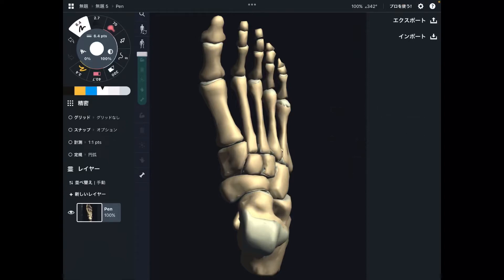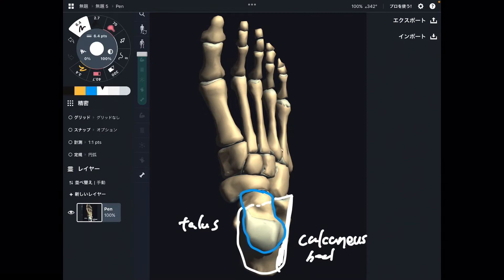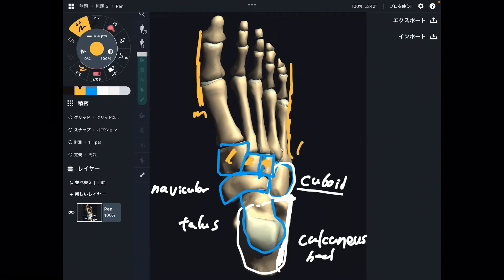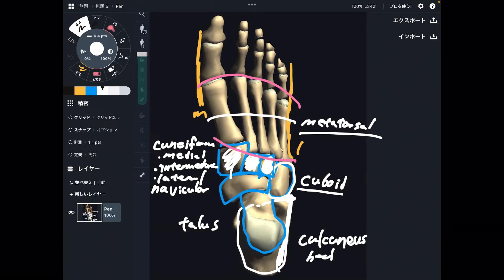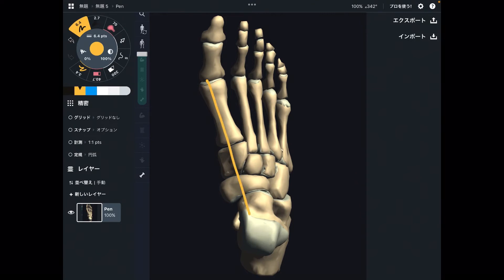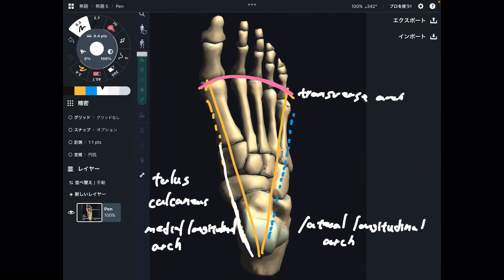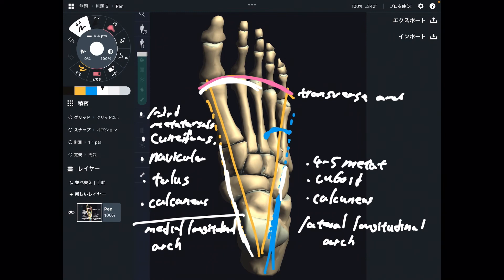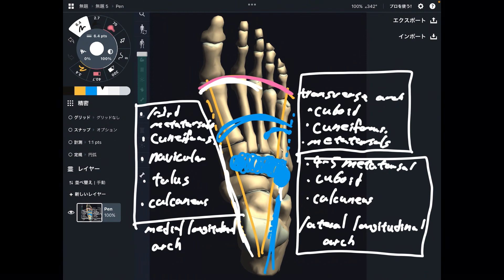Anatomy of foot bones and arches